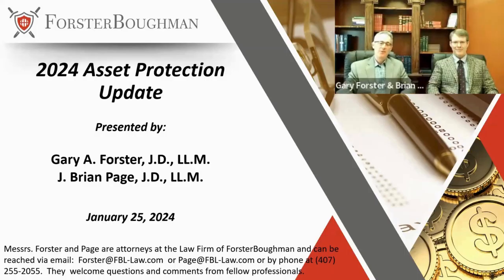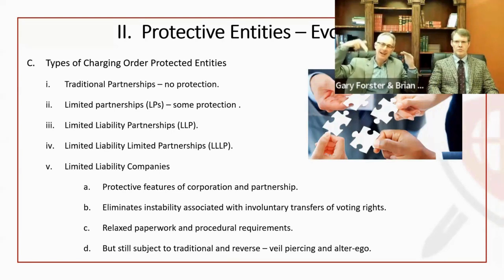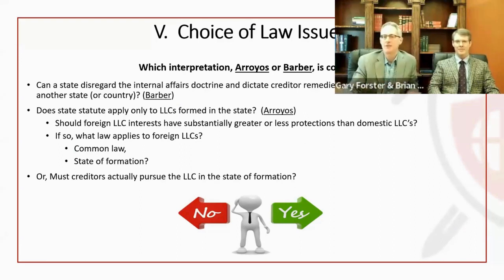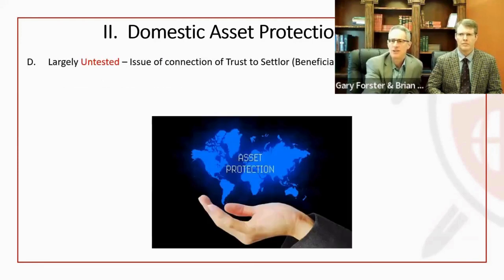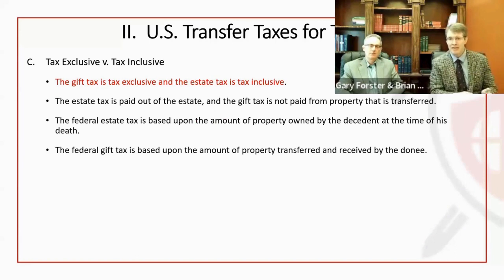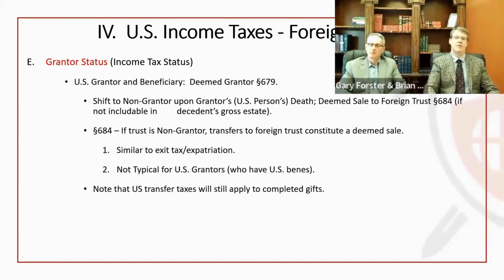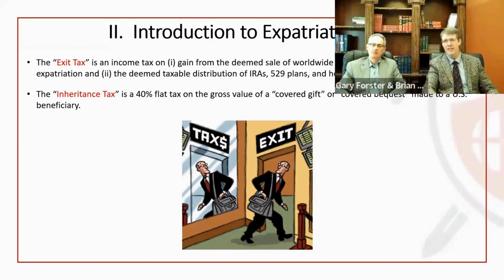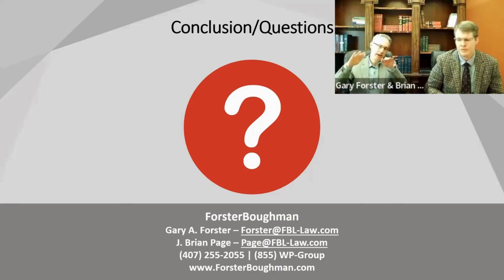2024 Asset Protection Update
Presented by Gary A. Forster, Esq. and J. Brian Page, Esq.

In this seminar, we provide an asset protection update for 2024.  We discuss considerations for entity and trust formation, choosing jurisdictions, choice of governing law and international expatriation and pre-immigration planning.  Attendees will learn techniques for effectively structuring assets through LLCs, trusts, titling, and applicable exemptions, along with a practical discussion on new cases and prudent asset protection practices and misconceptions.  The discussion also includes a comprehensive tax overview of the practice.